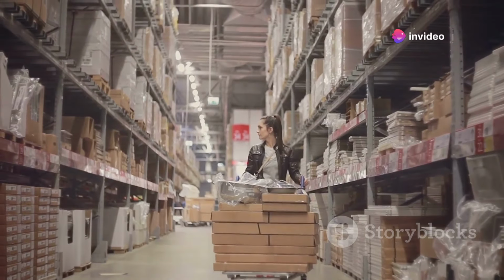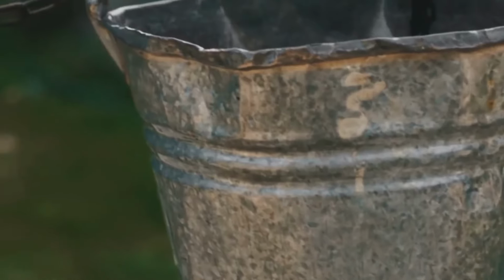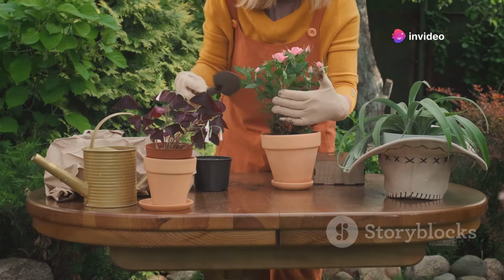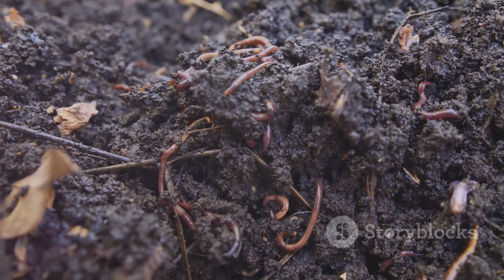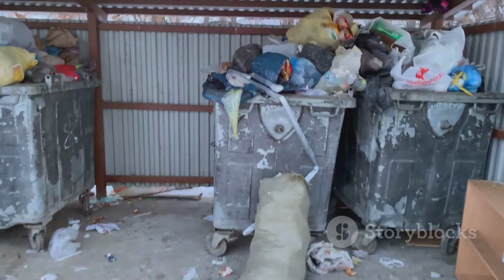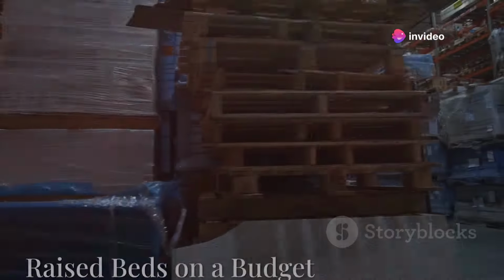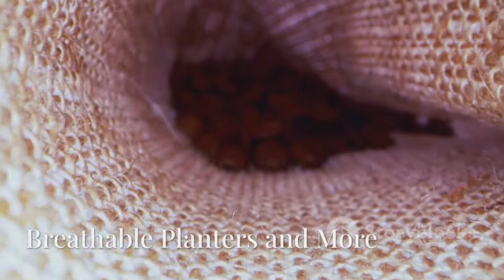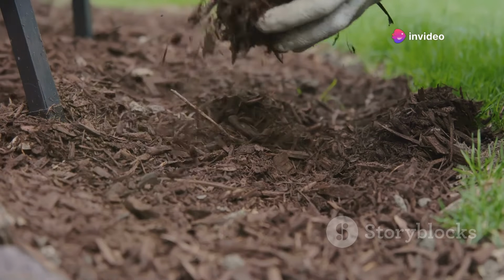Dumpster to Dream Garden: 10 Store Toss-Outs Every Gardener Should Grab!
Discover how everyday store toss-outs can be transformed into valuable gardening resources! In this video, we reveal our top 10 favorite discarded items—like five-gallon buckets, cardboard, coffee grounds, milk crates, pallets, and more—that can be repurposed for sustainable gardening projects. Learn where to find these free materials, their benefits over buying new, and practical tips for safe and effective use. From eco-friendly weed barriers to upcycled planters and seed trays, embrace creativity and reduce waste in your garden. Have your own finds or ideas? Share them in the comments!